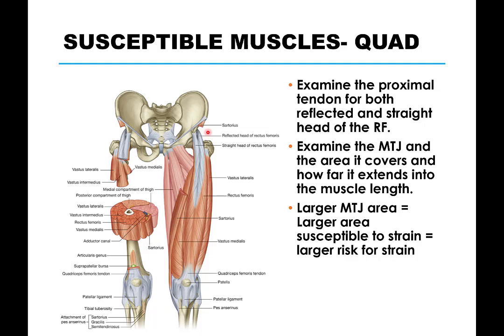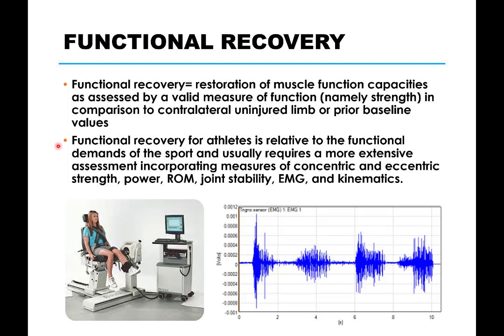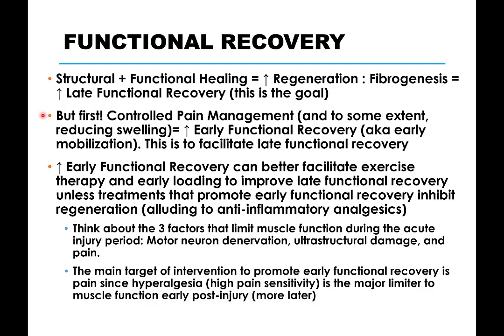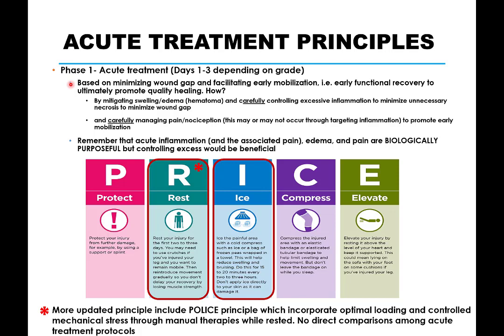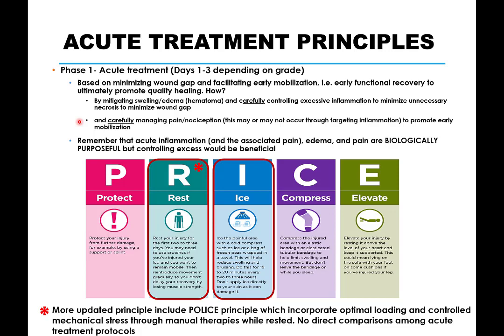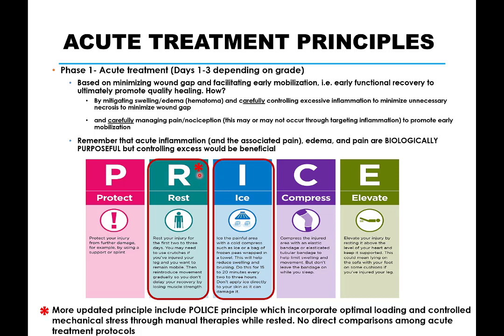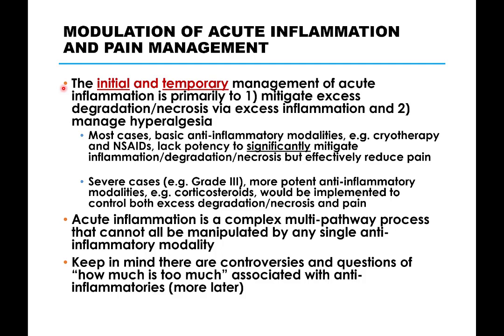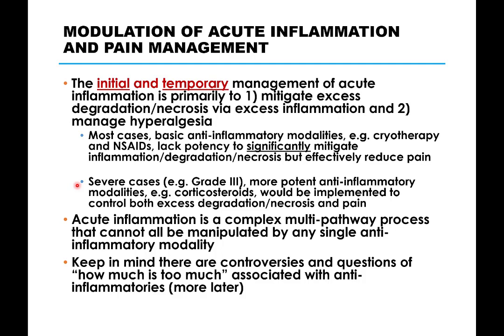KIN 5860 Acute Treatment and Rehab (Slides 11-17)